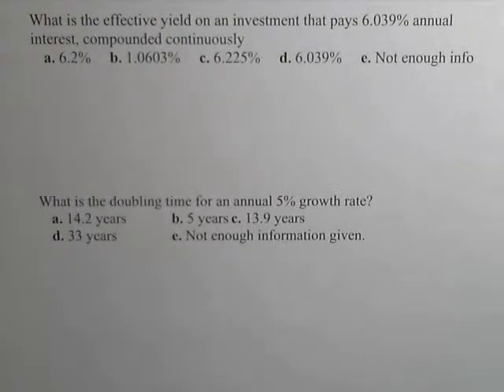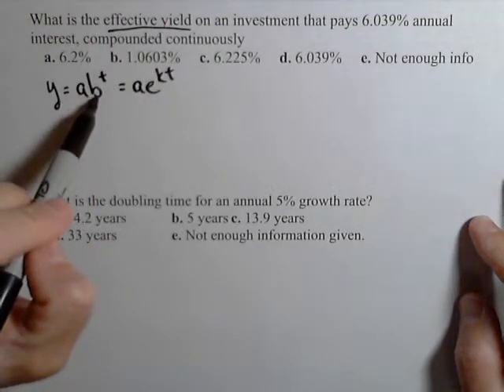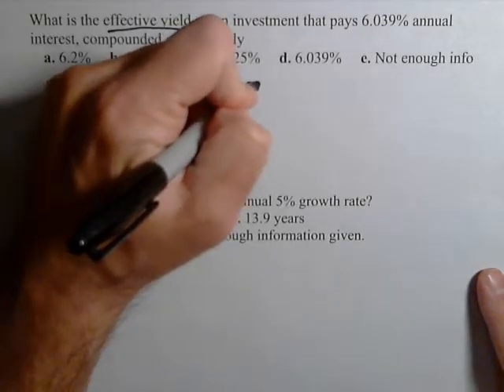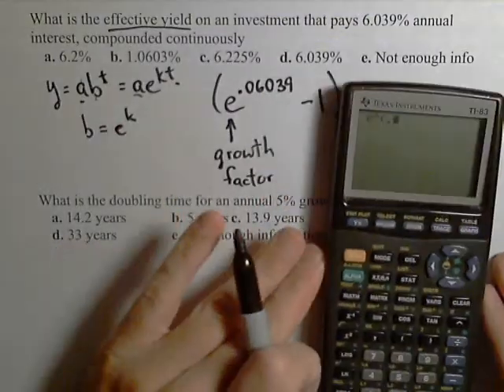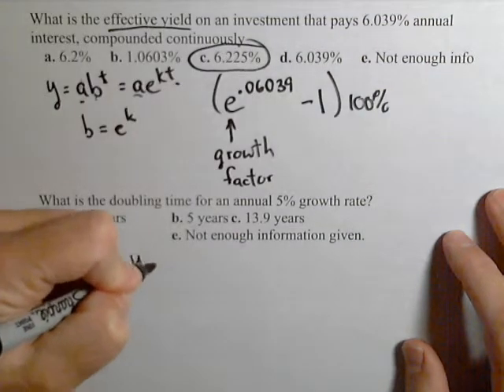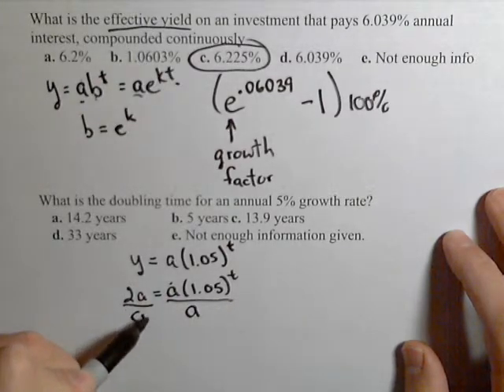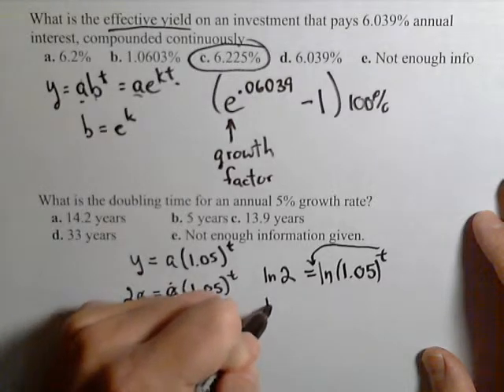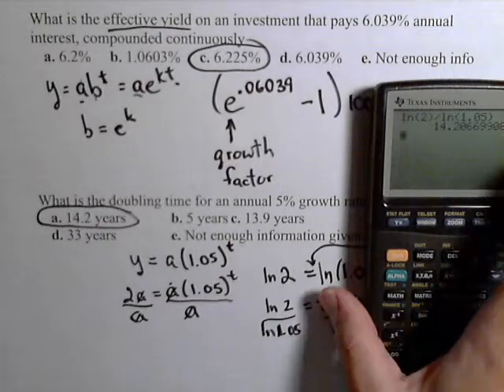Finding Effective Yield (APR) and Doubling Time